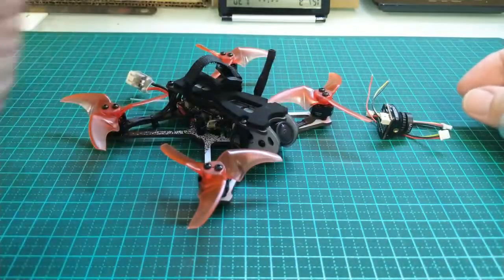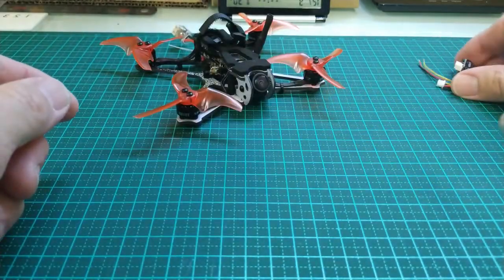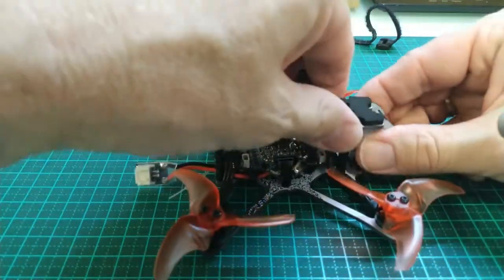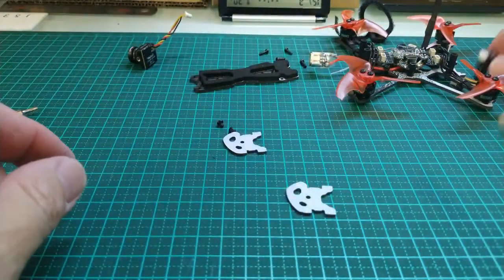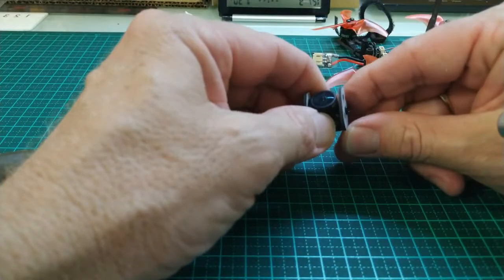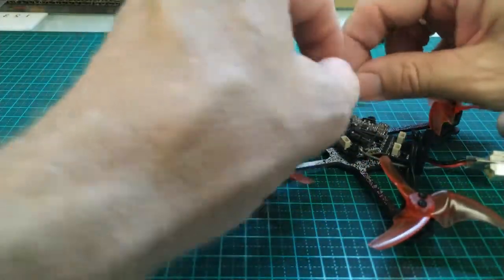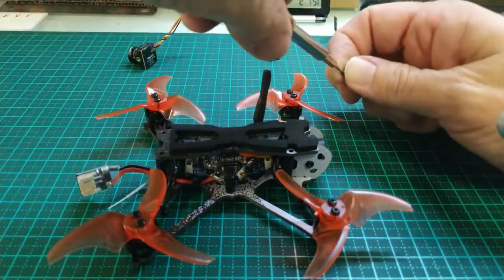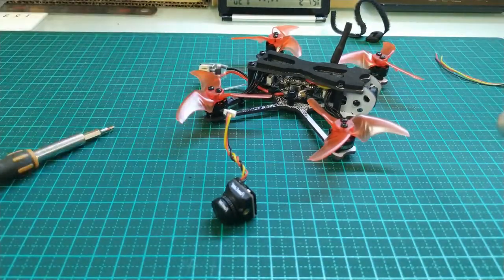TinyHawk 2 Freestyle Camera Upgrade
How to upgrade the Tinyhawk 2 Freestyle camera. In this video we show how to mount the upgrade camera - the Foxeer Razor Nano 1200 TVL line camera.